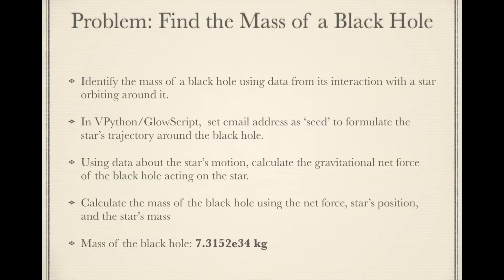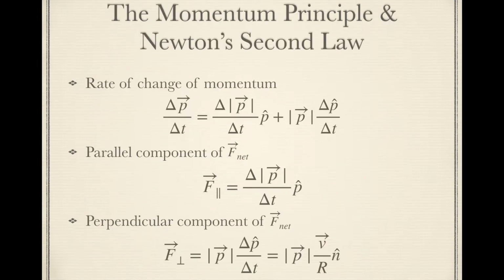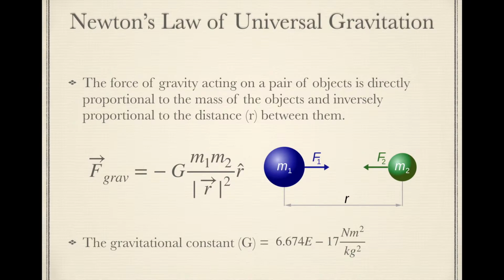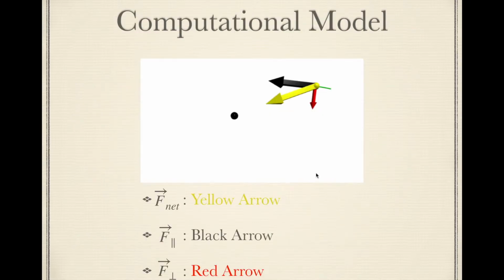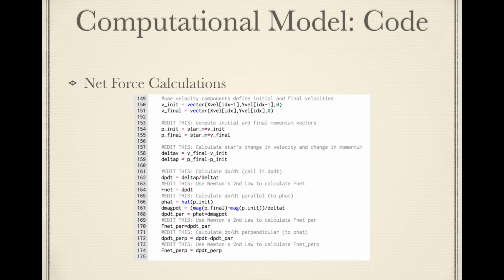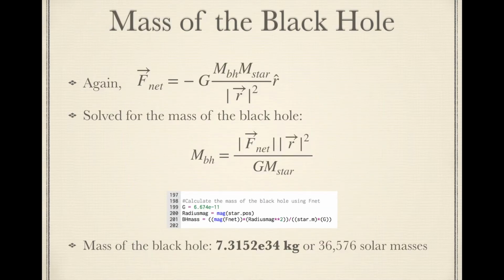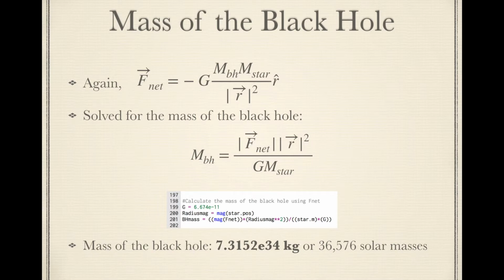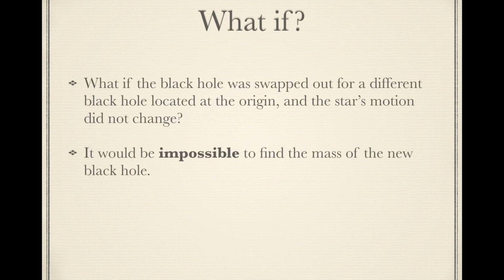Physics 2211 Lab 3 new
My submission for Lab 3: Finding the mass of a black hole.